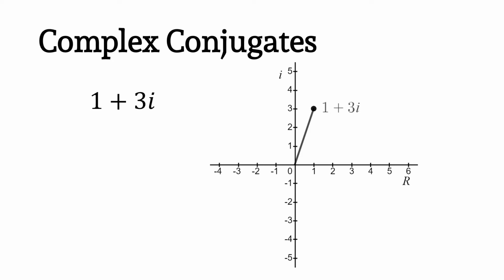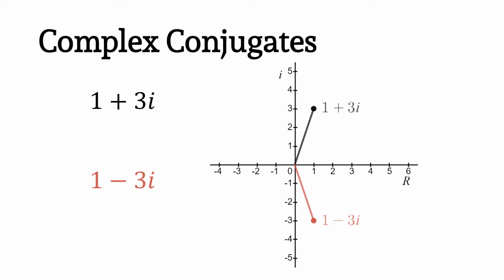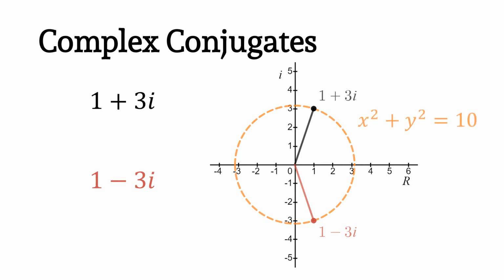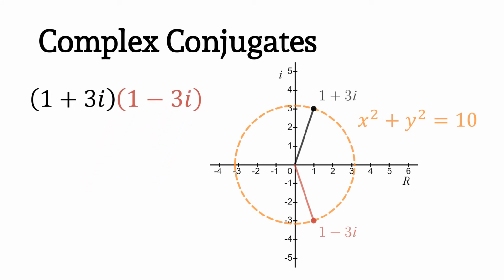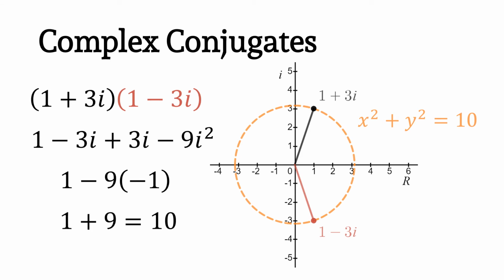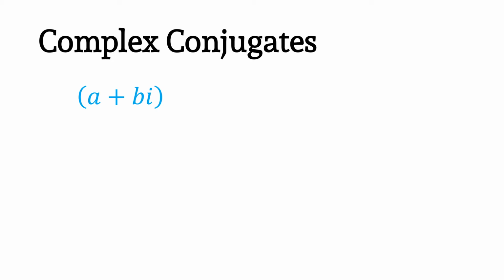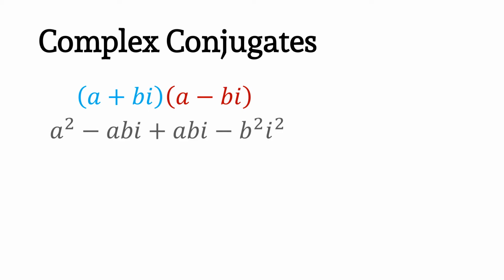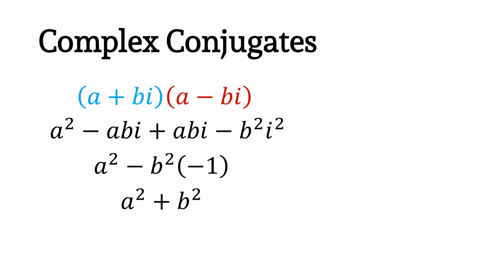Introduction to Complex Conjugates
This video serves as a short introduction to complex numbers and their complex conjugates. It focuses on their product being a real number.